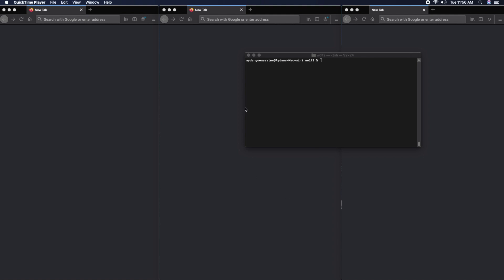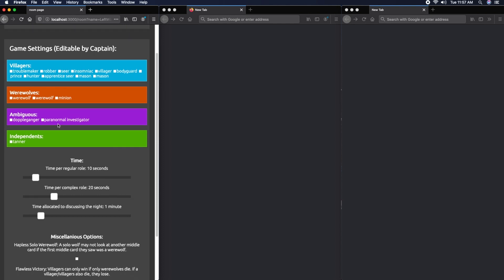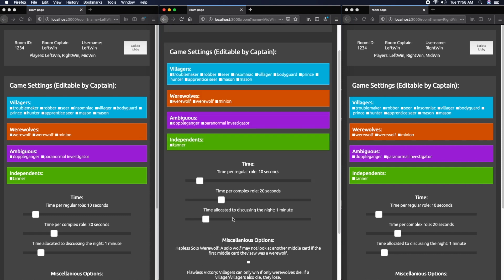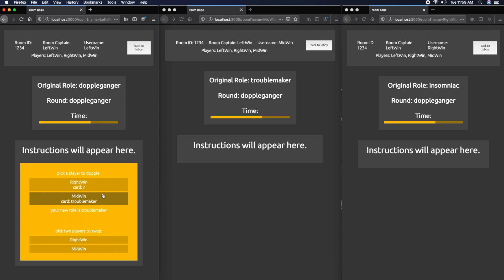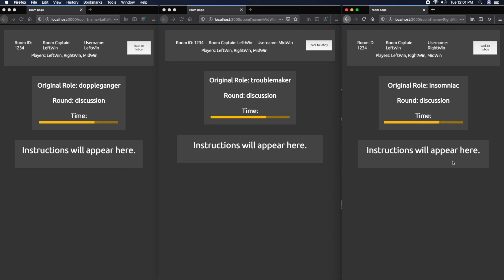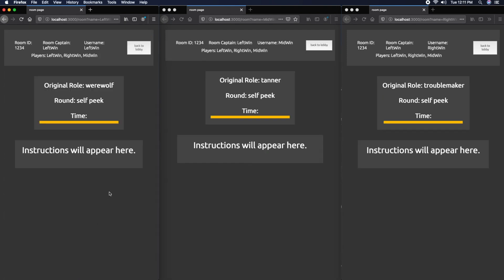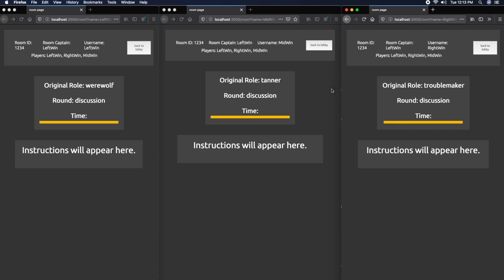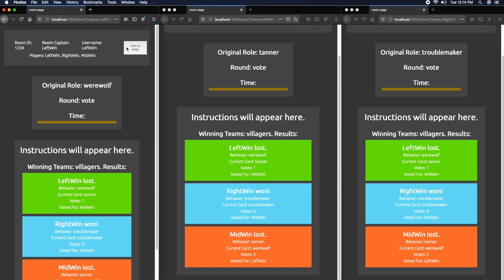One Night Werewolf Online Demo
made with nodejs, express, socket.io and pug